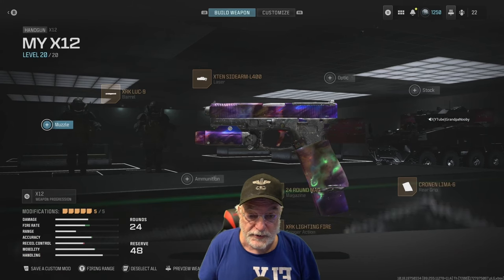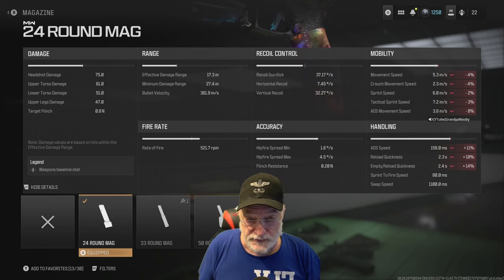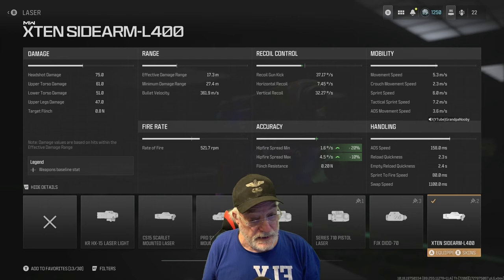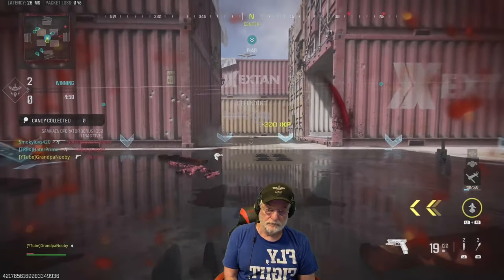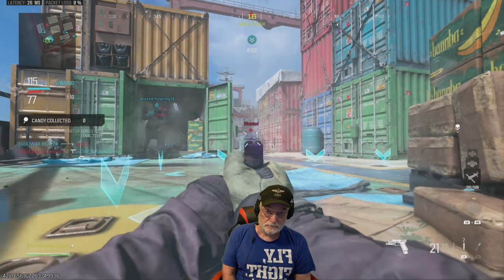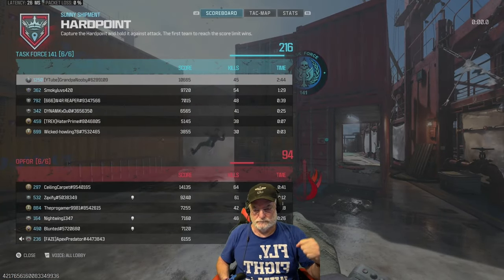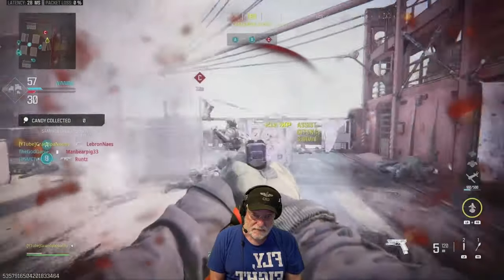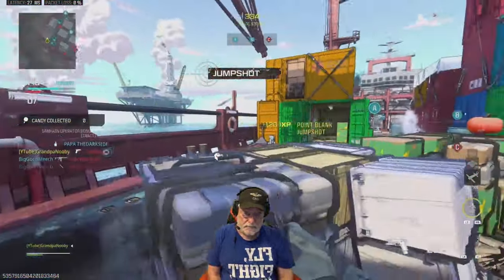The OG X12 Pistol - Awesome Primary Weapon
Power & Range Bests Some SMGs and ARs